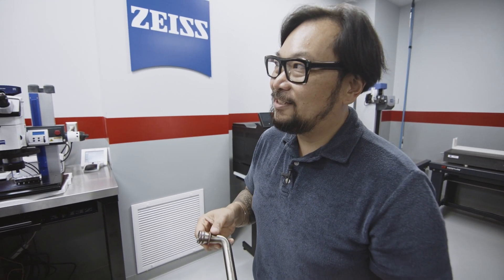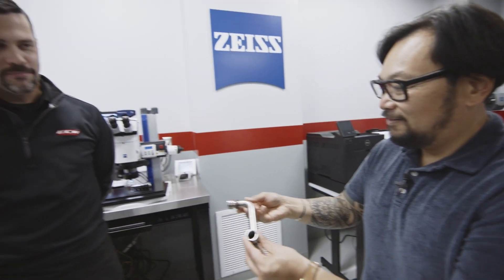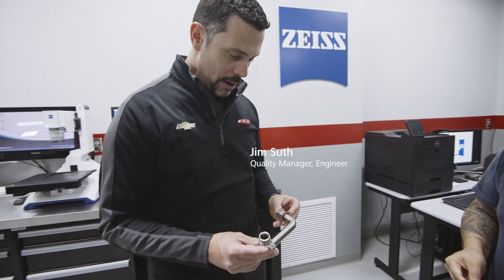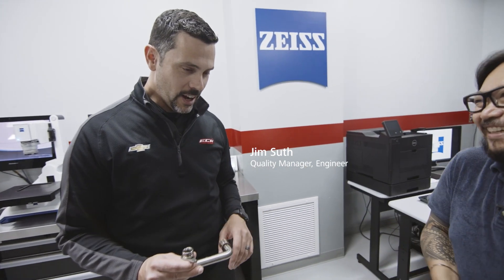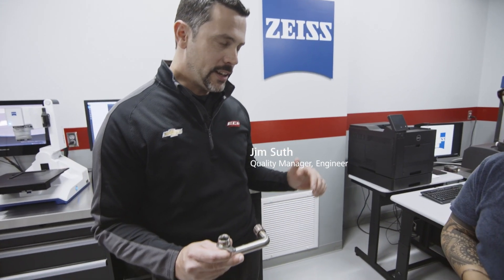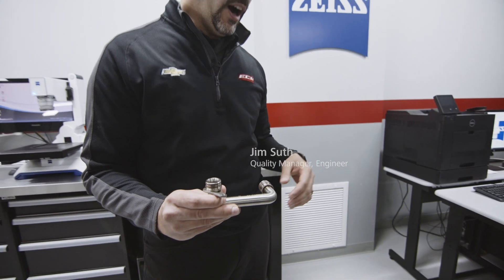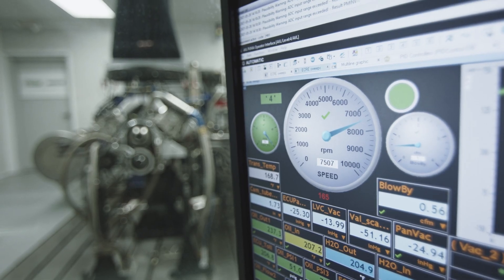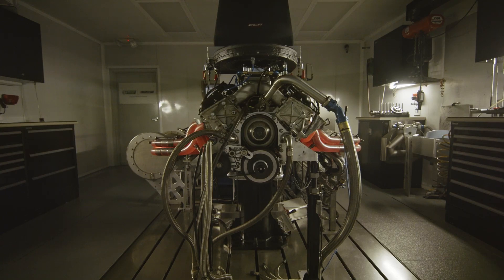measuringhero | Episode 66: Finding a Race Engine Failure!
Hi measuringhero!
We're back at RCR. This time we talk about finding the root cause of a connecting rod bearing failure.